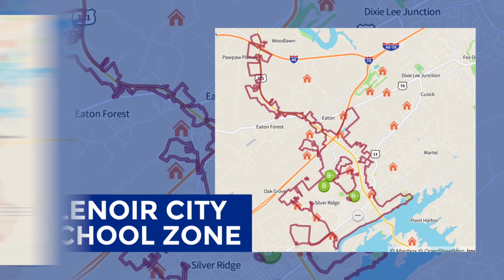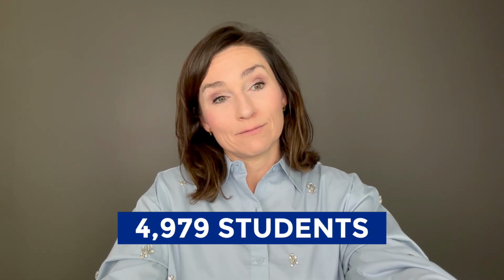DISCOVER Property Taxes In Loudon County TN: Loudon County TN Property Taxes Overview | TN Realtor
Are you thinking about moving to Loudon County Tennessee and want to know about its property taxes? Join us as we check into an insightful discussion on property taxes in Loudon County Tennessee as part of our ongoing series covering various counties in the Knoxville Tennessee metro area. If you're navigating real estate in this region, understanding the nuances of property taxes is crucial.
Loudon County Tennessee presents three primary property tax scenarios, which we break down for you: Loudon County Tennessee only taxes, Lenior City property taxes combined with Loudon County taxes, and Lenior City property taxes alone. Despite these options, all combined are notably more affordable than neighboring counties, such as Anderson County, making Loudon County an attractive choice for many.
Located southwest of Knoxville Tennessee Loudon County Tennessee is renowned for its luxurious retirement communities nestled along picturesque waterfronts and scenic golf courses. Areas like Tellico Village and Rarity Bay exemplify this tranquil lifestyle, appealing to retirees and families alike.
In terms of education, residents can opt between Loudon County Schools and Lenior City Schools, each offering distinct advantages depending on your location within the county. Lenior City, known for its larger urban amenities including popular chains like Starbucks and Chick-fil-A, contrasts with the more intimate charm of downtown Loudon.
Whether you're considering property investments, relocating, or simply curious about Loudon County Tennessee property tax landscape, this video provides essential insights to help you make informed decisions.
I’d love to help you make a smooth move to Loudon County Tennessee!
00:00 - Intro to Discover Property Taxes In Loudon County TN
02:25 - Location of Loudon County Tennessee
03:15 - Schools System and Area growth in Loudon County TN
04:43 - Luxury Retirement Communities in Louden County TN
05:23 - School System Details in Loudon Country Tennessee
06:14 - What do you get for Paying Double Taxes in Louden County TN?
07:57 - Wrap up on Discover Property Taxes In Loudon County TN

We get calls and emails every day from people just like you, looking for help making their move to Knoxville Tennessee and we absolutely love it.😍 Whether you are moving in 9 days or 90 days, give us a call☎, shoot us a text📝, or send us an email📨 so we can help you make a smooth move to Knoxville Tennessee.